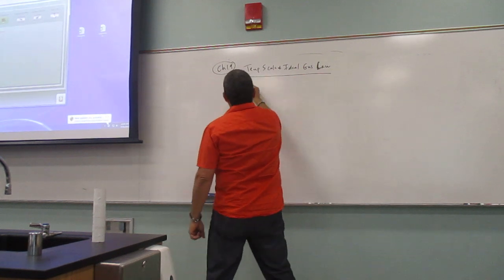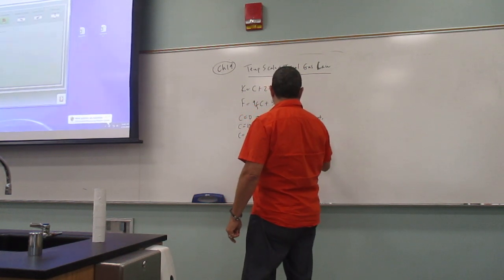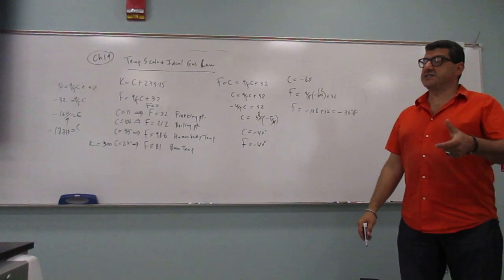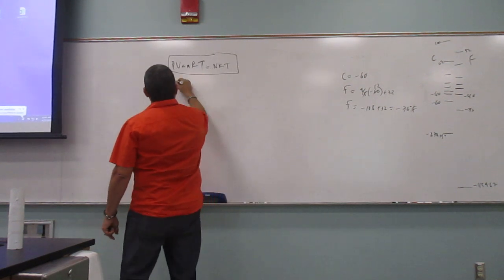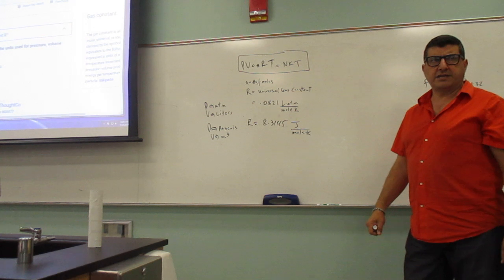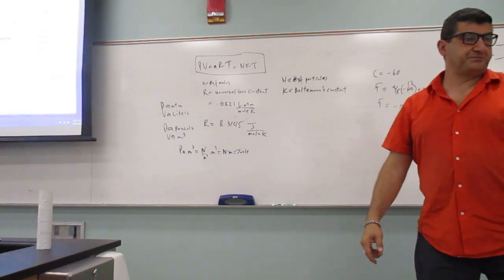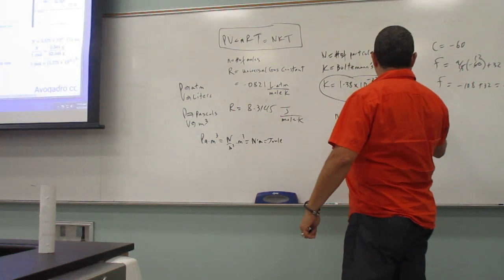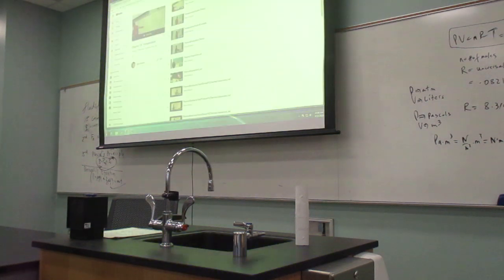Physics 2: Chapter 19b The Fahrenheit, Celsius and Kelvin Scales and the Ideal Gas Law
This video goes explains the relationship between the Kelvin, Celsius and Fahrenheit scales and also the different forms of the Ideal Gas Law and how it can be used to calculate the temperature of absolute zero.